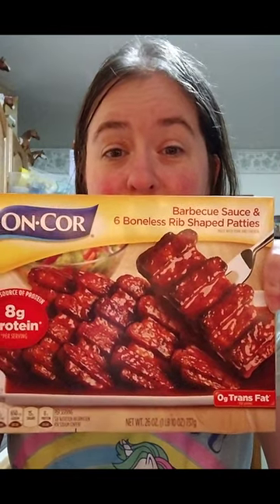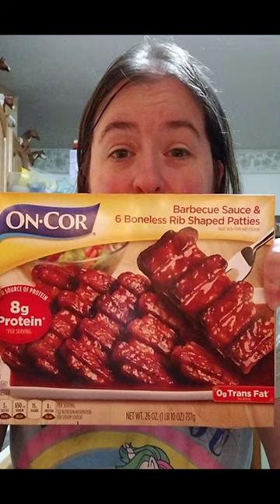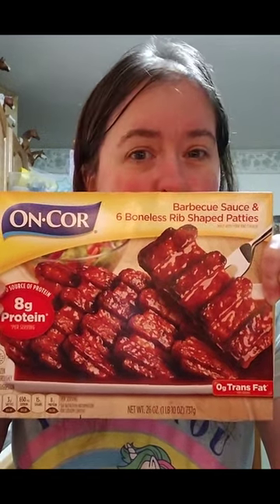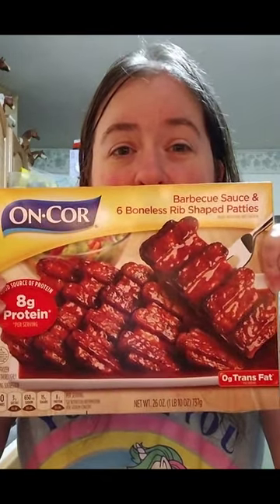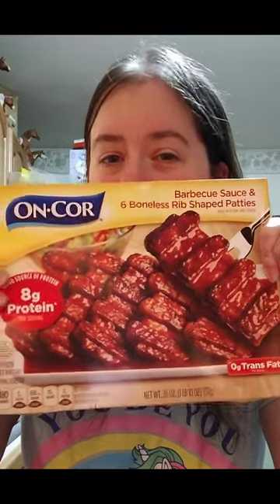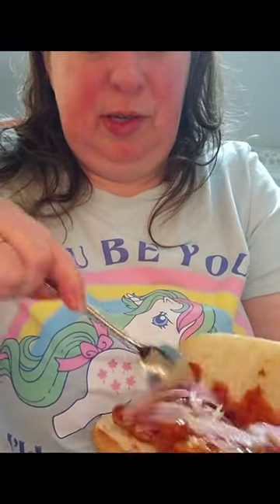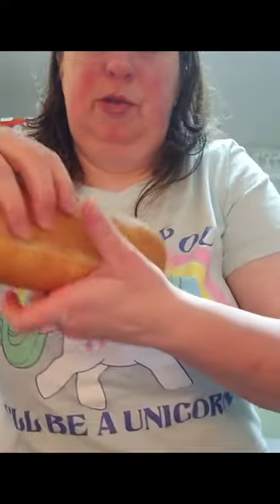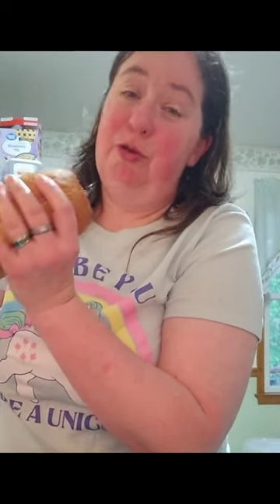Make Your Dad A McRib Sandwich For Father's Day!